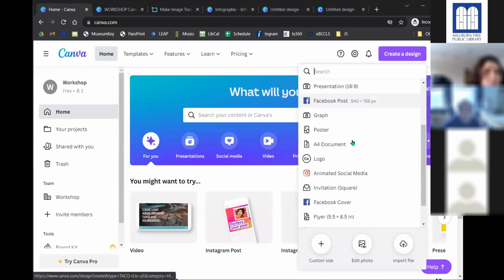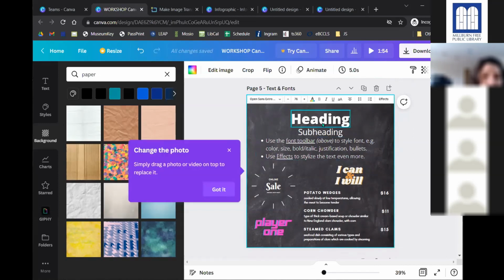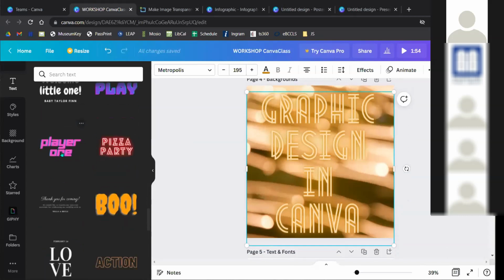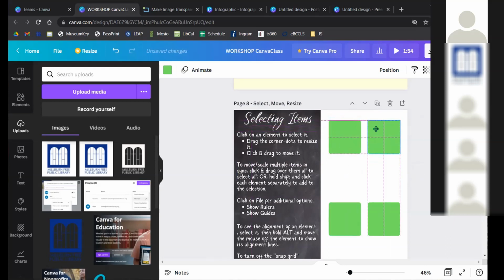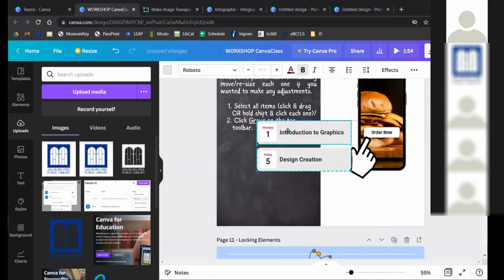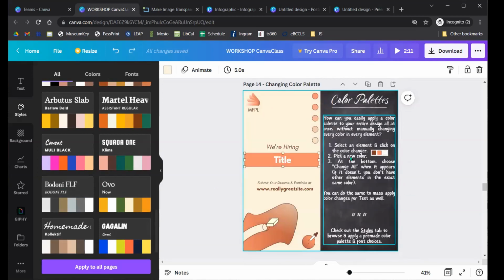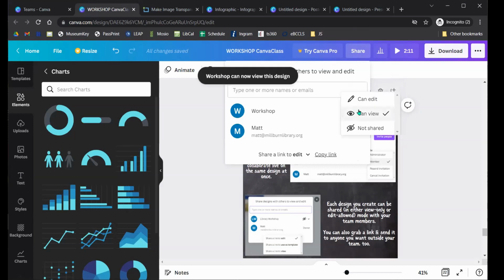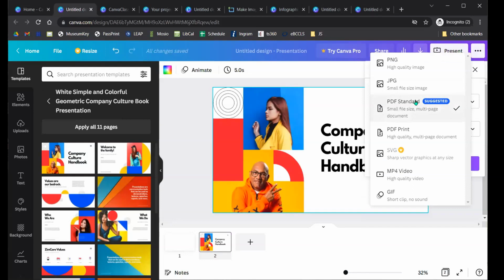Graphic Design with Canva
Take a walkthrough of Canva, a free graphic design website, and learn all the basic tools of the design Editor.
   - Make a free account at Canva.com
- Use this link to grab your own copy of the class handout and practice along

to browse for upcoming programs & events.